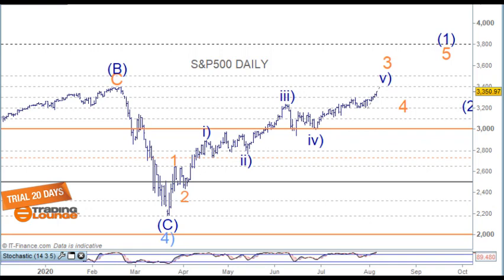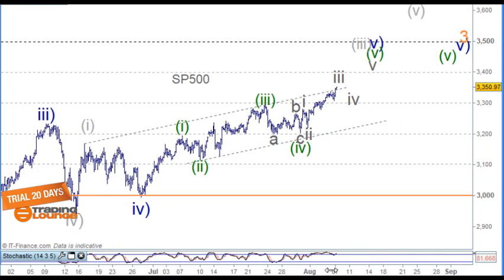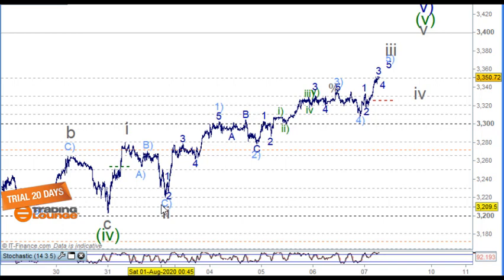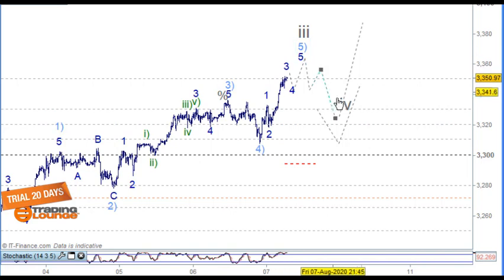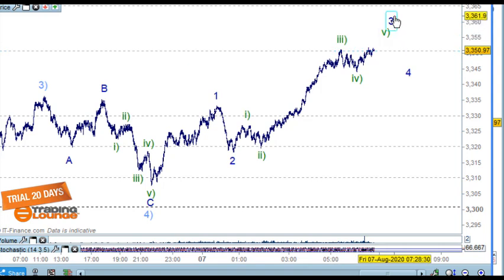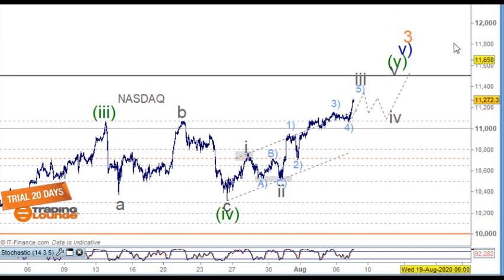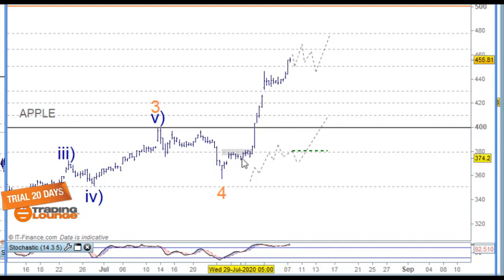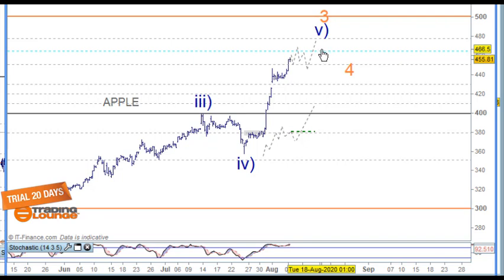S&P 500 | Technical Analysis Elliott Wave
S&P 500 Index Technical  Analysis Elliott Wave Investing and Day Trading
SPX S&P 500 Elliott Wave : Wave iii of (v) of v) of 3

Trading Levels: Next target is 3400

SP500 Trading Strategy: Long trades 3230

As with any trading or investing opportunity there is a risk of making losses especially in day trading or investments that Trading Lounge expresses opinions on.